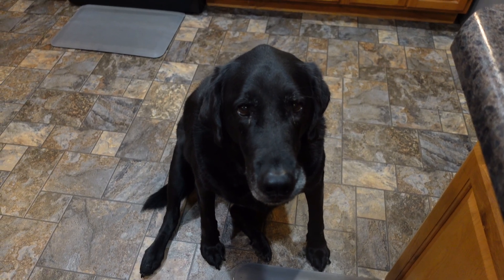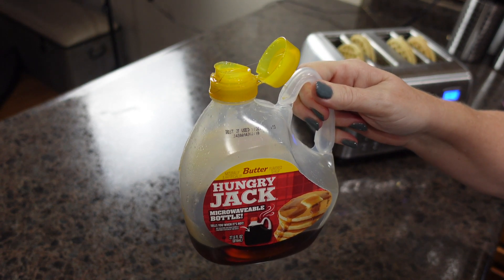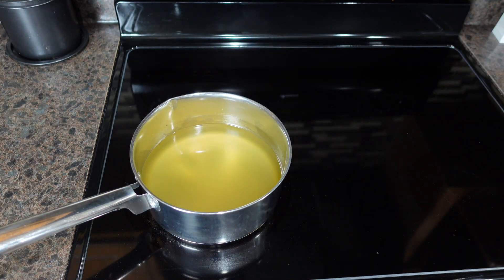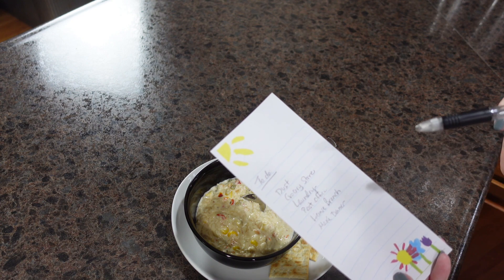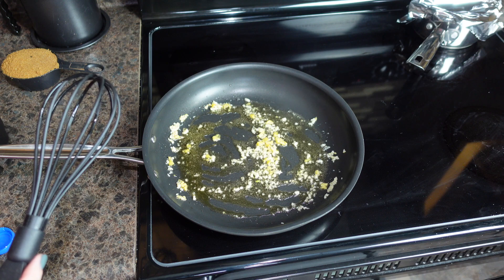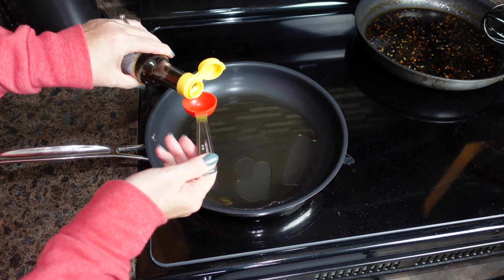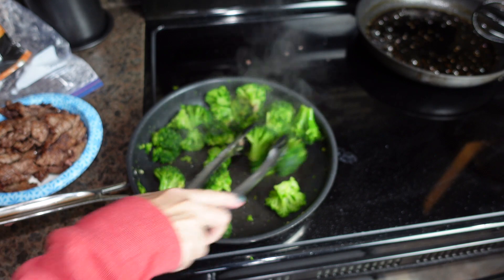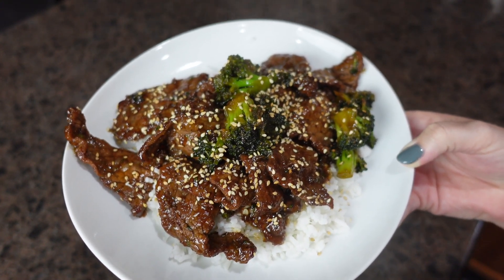Spend The Day With Me In My Kitchen | Easy & Delicious Dinner Recipe 2022 | Meal Prep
In today's video, we continue along in my Whats For Dinner 2022 series!  You will see everything that is cooked in my kitchen today including Whats For Dinner.  We will be cooking a new recipe for us Beef & Broccoli!  I bring you along for a step-by-step of how I get dinner on the table.

Chapters:
0:00 Whats For Dinner 2022 Introduction
0:36 Breakfast
1:46 Lunch
4:08 Dinner
9:36 Whats For Dinner 2022 Wrap Up

whats for dinner 2022,what’s for dinner,bbq chicken legs recipe,strawberry delight recipe,strawberry delight dessert,delicious cinnamon french toast recipe,a day in my kitchen,spend the day with me in my kitchen,easy weeknight meals,melinda’s messy sink,easy & delicious dinner recipe 2022,budget friendly meal),easy & budget friendly family meal ideas,dinner meal ideas,delicious dinner recipe,delicious budget friendly dinner recipes,delicious meals for dinner